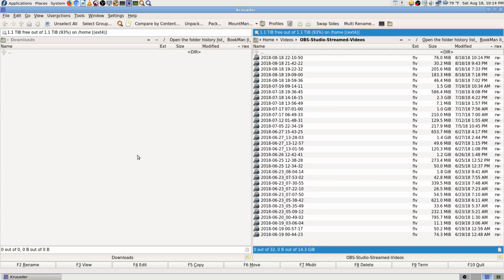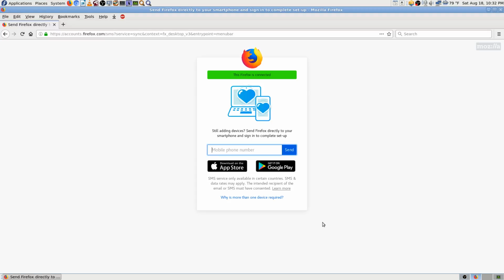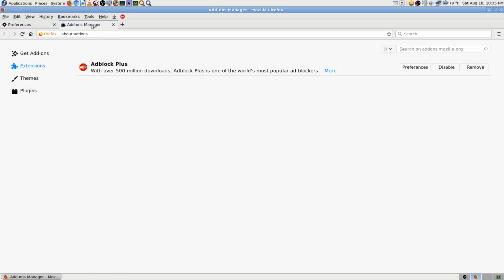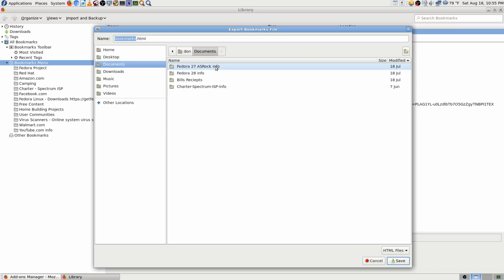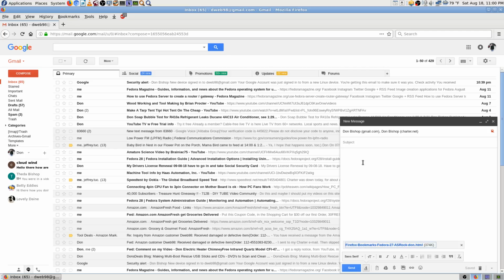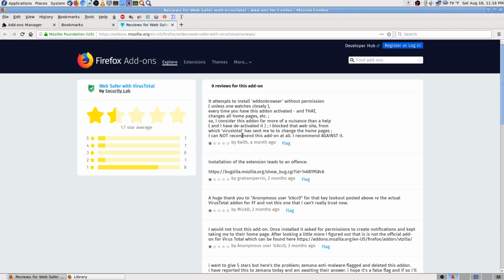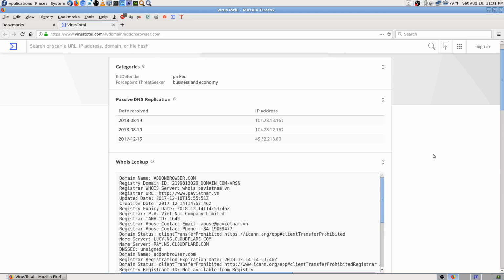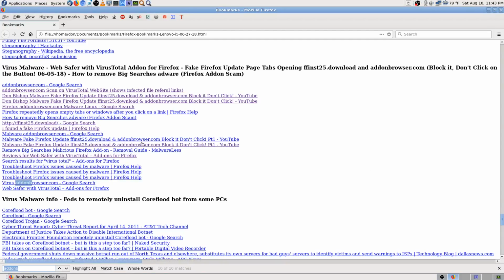Firefox Sync after Removing AddonBrowser.com Malware Addon, still on Firefox Addon Site! Pt71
Don ASRock Fedora 27 Testing Firefox Sync, After I Removed the AddonBrowser.com Malware Serving Fake VTZilla Virus Total Addon, This Bad Addon "Safer Web With Virus Total" is still available on the Firefox Addon Site! Pt71.

Virus Malware - Web Safer with VirusTotal Addon
for Firefox - Fake Firefox Update Page Tabs Opening ffinst25.download
and addonbrowser.com (Block it, Don't Click on the Button! 06-05-18)